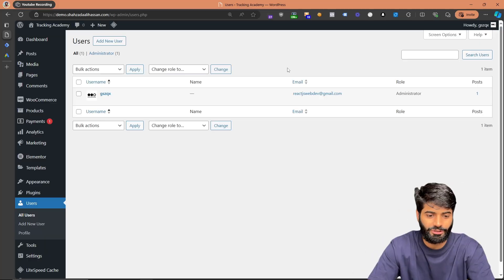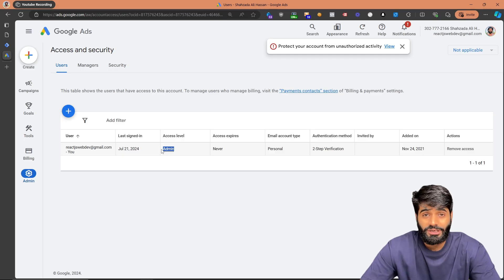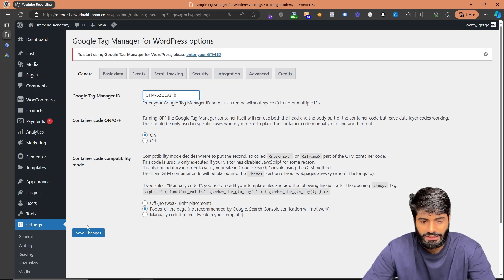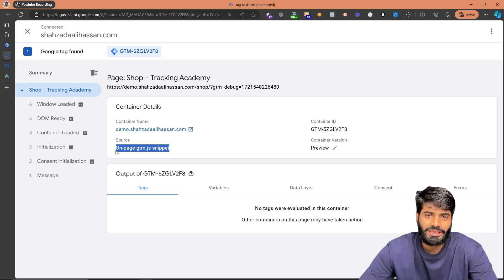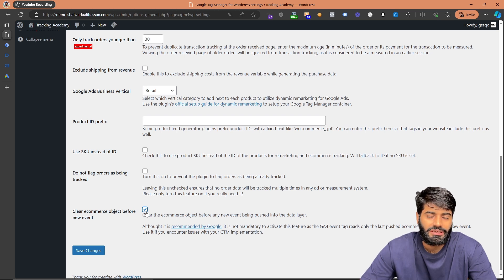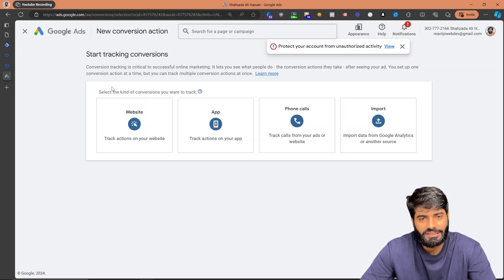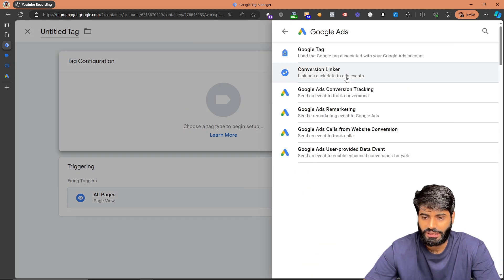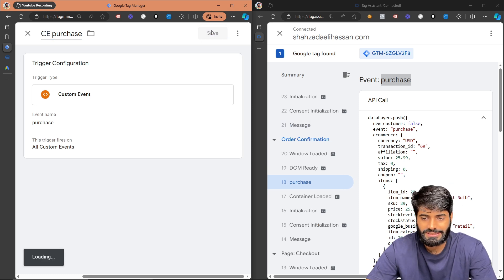WooCommerce Google Ads: Purchase Event with Google Tag Manager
Learn how to track purchase events on your WooCommerce store using Google Ads and Google Tag Manager in this step-by-step tutorial. We'll guide you through the process, from ensuring you have the right access to configuring your WordPress and Google Tag Manager settings, to setting up and testing your purchase event tracking. This video is perfect for anyone looking to optimize their WooCommerce store's advertising strategy by accurately tracking conversions.

Chapters:
0:00 - Introduction to Tracking Purchase Events
0:08 - Verifying Account Access
1:16 - Ensuring Google Tag Manager is Installed
1:45 - Installing GTM for WordPress Plugin
3:00 - Configuring Google Tag Manager in WordPress
3:52 - Testing GTM Installation
4:55 - Setting Up E-Commerce Tracking
5:56 - Testing Purchase Event Tracking
6:34 - Setting Up Google Ads Conversion Tracking
7:38 - Creating Conversion Tags and Triggers
10:05 - Configuring Data Layer Variables
13:25 - Setting Up Google Ads Tags for Purchase Event
17:58 - Testing Final Setup
18:50 - Final Verification and Publishing